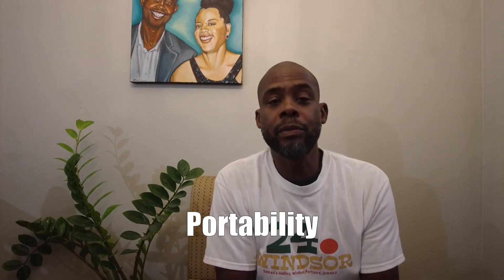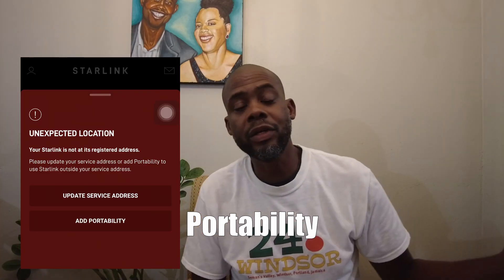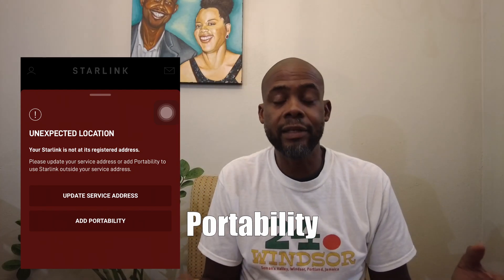Starlink Tests in Portland Jamaica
We successfully completed our first round of tests of the @SpaceX Starlink service in the bushes of @24.windsor in Rio Grande Valley, Portland Jamaica. The overall performance was better than expected, considering that we were are located in a little valley and it was very overcast with intermittent rain on test day. We encountered some hitches getting started but was able to solve them and completed the planned tests.